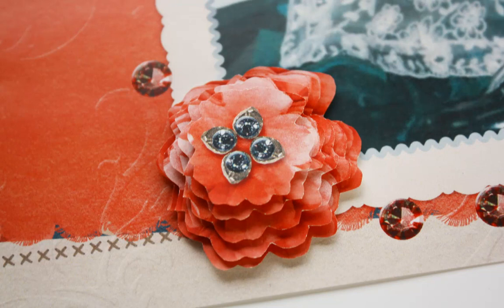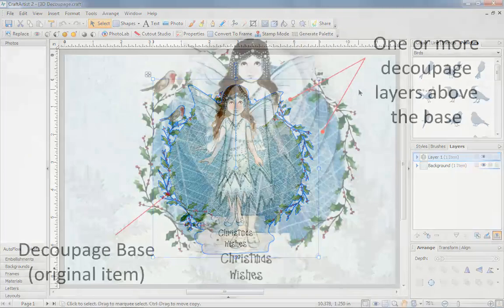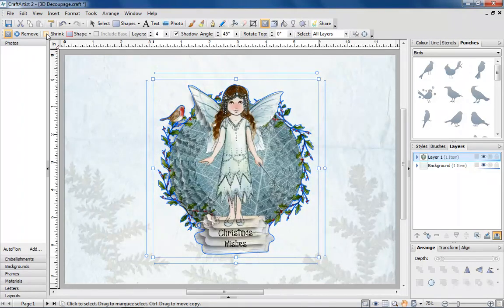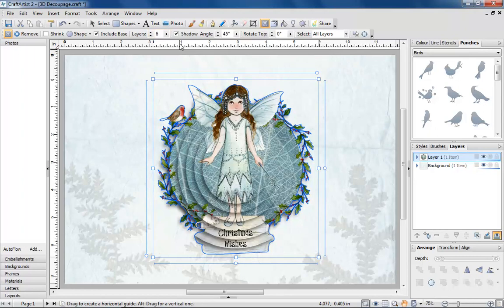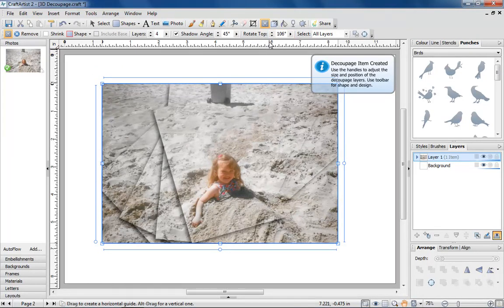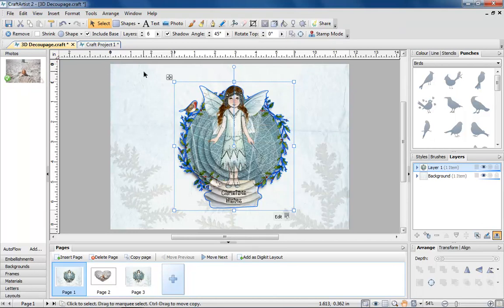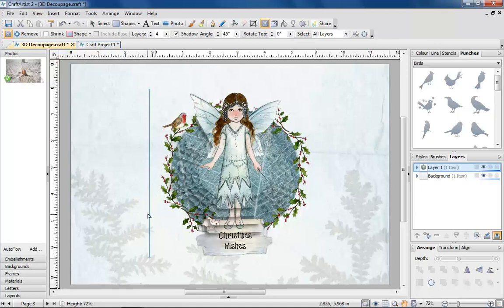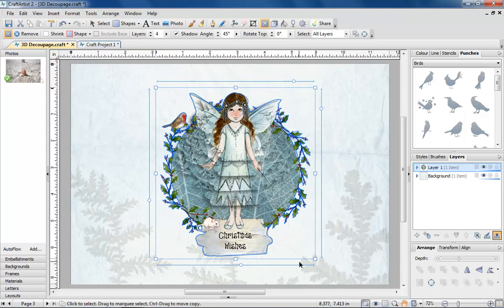Digital Crafting Toolkit Part 2: The 3D Decoupage Tool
This video will show you all the tools and tricks for using the 3D Decoupage Tool in CraftArtist 2 Professional. We hope you like it! :-)